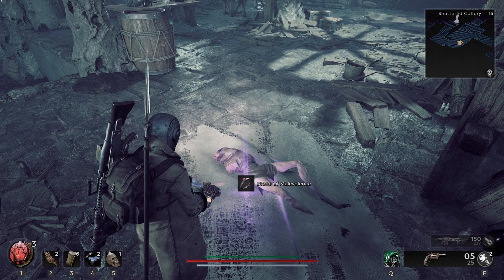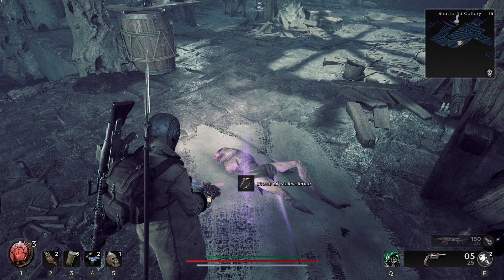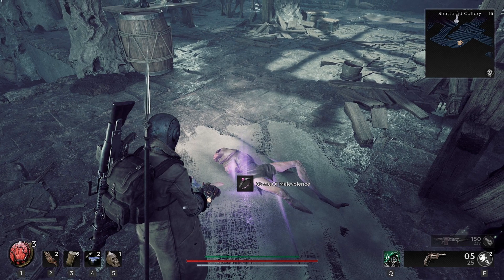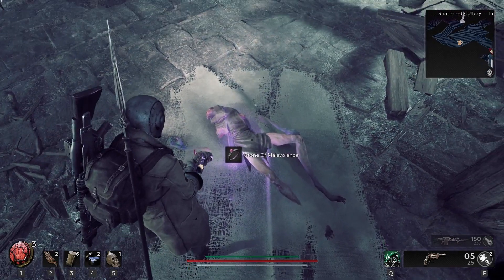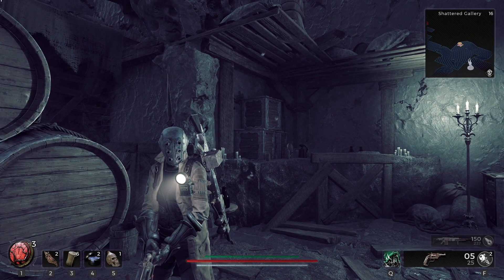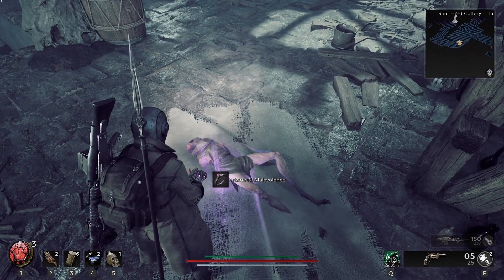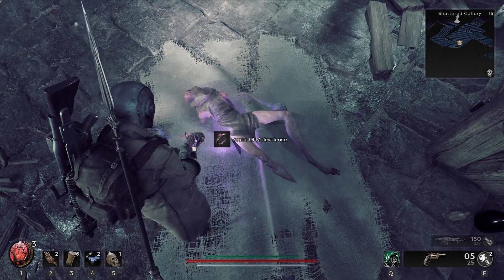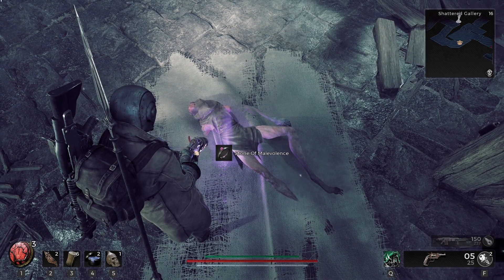Remnant 2 Stone of Malevolence ring location, infinite mod power generation from elemental damage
This Remnant 2 Stone of Malevolence location guide will show you how I found this interesting Remnant 2 mod power generation ring that works from the Remnant 2 elemental damage attribute.